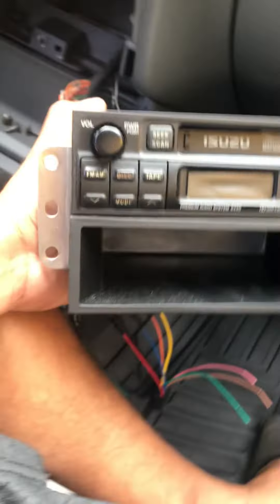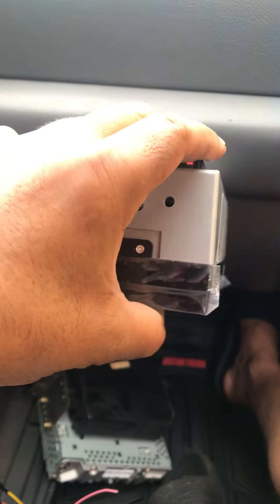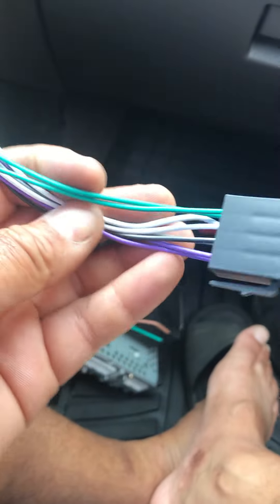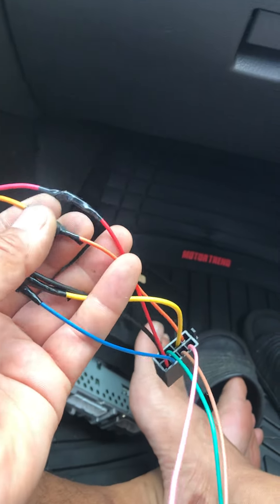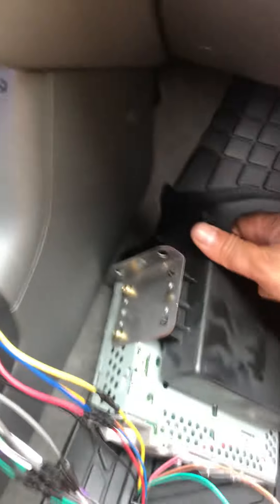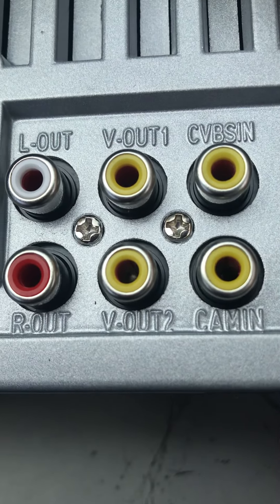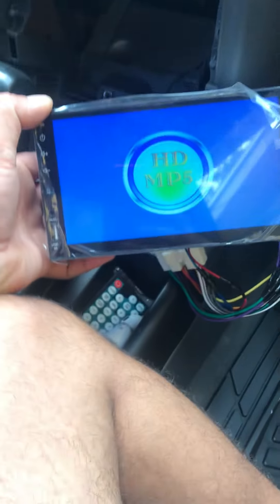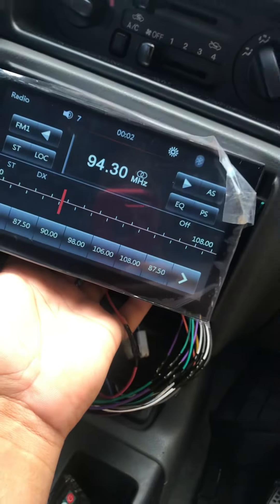Under $70 radio upgrade / cheap radio upgrade